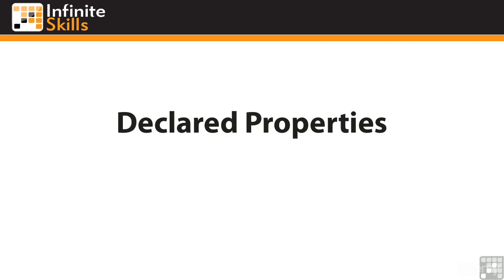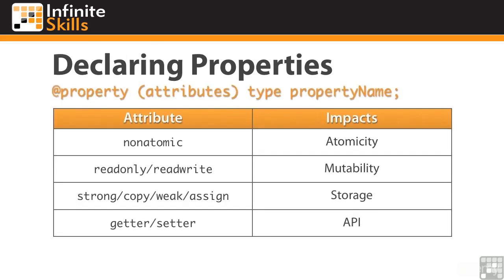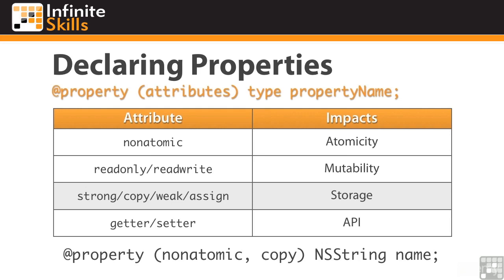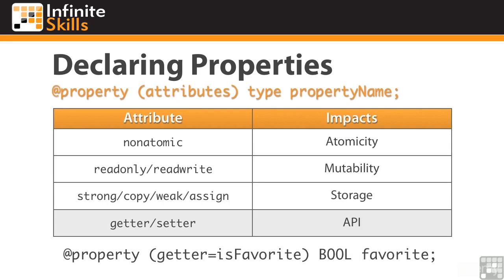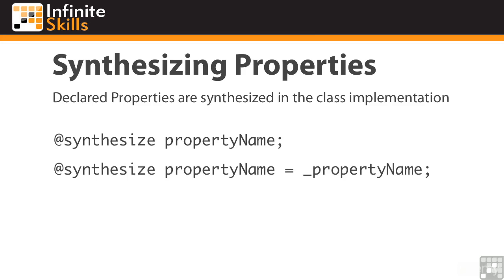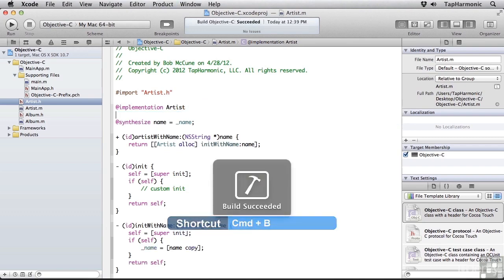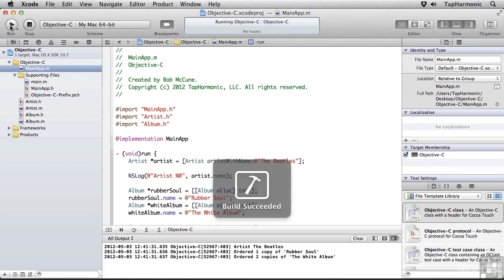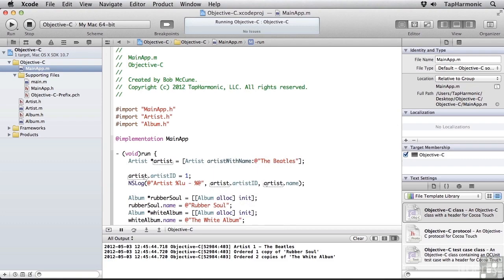Chapter 4 | Objective-C Essentials | Declared Properties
Welcome to Chapter 4 of our iOS Development series! In this chapter, we'll explore the important topic of declared properties in Objective-C. Declared properties provide a way to encapsulate the state of objects and control access to their attributes. Whether you're a beginner or looking to deepen your knowledge, this chapter will provide valuable insights into how to declare and use properties effectively in your iOS applications.